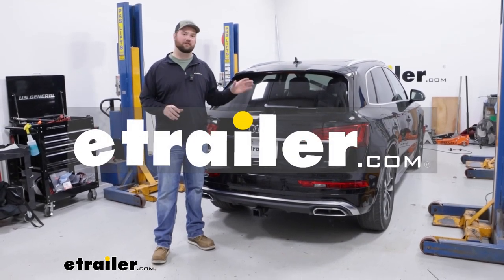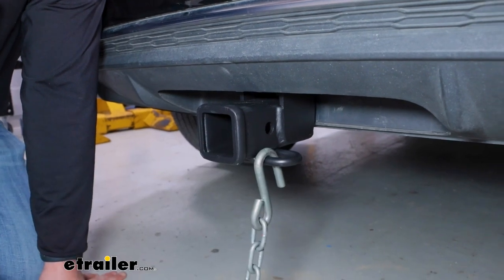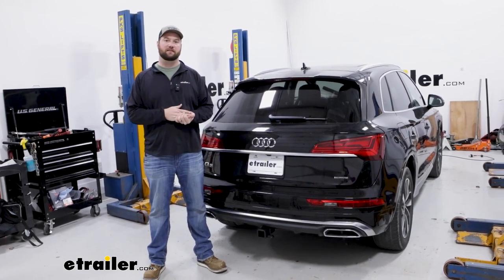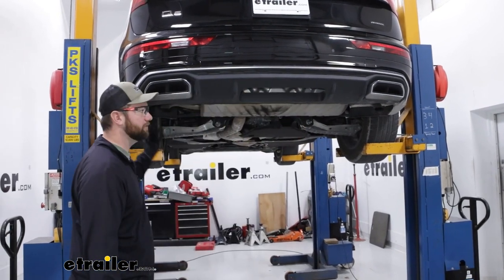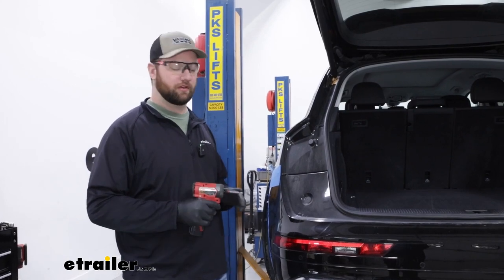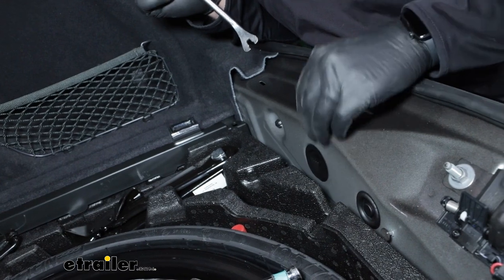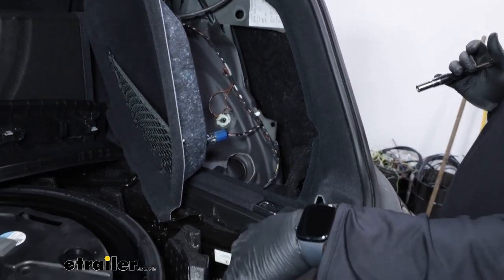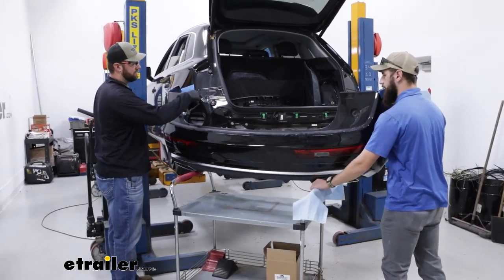Set up: etrailer Trailer Hitch Receiver on a 2023 Audi Q5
Hey, guys. It's Jake here with Etrailer.  Today, we have a 2023 Audi Q5, and we're gonna be taking a look at, and I'm going to show you how to install the Etrailer class three two-inch hitch receiver.  Adding a two-inch hitch receiver to the back of your Audi Q5 is gonna allow you to carry bike racks, cargo carriers, or if you get the wiring kit too, maybe even tow small trailers.  The back of our Q5 has got a little bit of room for storage, but if you go on those longer trips and you wanna haul bulkier items like a cooler or some larger luggage, a cargo carrier is gonna be much easier to tie everything down onto, and you can bring that much more stuff.  The other thing is is that it'd be very, very difficult to fit a bike in the back of an Audi, and if you've tried, you probably already know that.

So putting a bike rack on the back allows you and your friends to take your bikes to and from the trail.  Our hitch is gonna feature a two-inch by two-inch hitch two opening, which is gonna fit a lot of accessories.  That is the most common hitch size.  We're gonna have a standard 5/8 inch hitch pin hole to fit your standard hitch pin and clip or your locking hitch pins.  This hitch does not come with one, but you'll want to pick one up if you're wanting to haul an accessory.

Chances are if you pick up an accessory from us, it's going to come with either an anti-rattle bolt or a pin.  You're gonna have these nice, large safety chain loops to be able to fit safety chains in many different sizes and styles so you can get those trailers down the road safely. If you need to pick up wiring to go with your hitch, we do have them available on our website.  The paint job on this is going to be a matte black triple carbide finish. It is a powder coat.

We've seen very, very good things out of this paint job.  It doesn't really chip or peel off very easily.  So it's going to last for a really long time.  Now a few measurements for you so you know what you're getting into.  From the center of our hitch pin hole to the outermost part of our bumper is about two and a half inches.

You'll want to use that measurement when it comes to installing accessories on your vehicle.  If you watch some of our videos on those accessories, they'll give you a measurement from the center of the hitch pin hole to the closest part of the accessory when you fold it up to the back so that you'll know whether or not that accessory's gonna fit with this hitch on your vehicle before you even have to make a purchase.  From the ground to the top end side of the receiver tube is about 14 and a quarter inches.  That is more than high enough so you don't have to worry about your accessories dragging on the ground.  If you get a bike rack, I would recommend looking for one with a raised shank typically between two and four inches so that you get a little bit more ground clearance so you don't damage your bikes.  Now as far as weight capacities go, this hitch is going to have a max tongue weight capacity of 750 pounds. You will want to check with your vehicle's owner's manual to make sure that your vehicle's capable of carrying that amount of weight. If it's not, you'll want to go with the lowest number between the hitch and the vehicle.  As far as towing a trailer with this, you have a max trailer weight capacity of 5,000 pounds.  That is the trailer plus the load included.  Now when it comes to the installation, this is a little bit more of an involved installation.  It doesn't involve any modifications to the vehicle, but you will have to remove the rear fascia.  With these Audi Q5s, the hard part about this is that when you take the fascia off, all of the wiring is hardwired so it doesn't have a plug.  So you're not gonna be able to unplug it, and if you find a plug back there, some of them will have them, you can't unplug them because then you have to get your vehicle reset from the factory. So we'll have to leave our fascia plugged in. We'll take it off, swing it out.  We're gonna set it on a cart because we're gonna be up on a lift, but if you have a table or you can set it down on some towels on the ground or something, get your hitch installed, and then we can put it back on.  But hopefully with my help, you're gonna be able to get your hitch installed. To begin our installation, we're gonna have four screws on the bottom holding our rear fascia tied up to our vehicle, and then we're gonna have one in the back side of each of these wheel wells. So six screws in total.  We used a T25 Torx bit to get those removed.  (machine whirring) Now this one can be a little tricky to get, these lower screws.  If you just use somethi